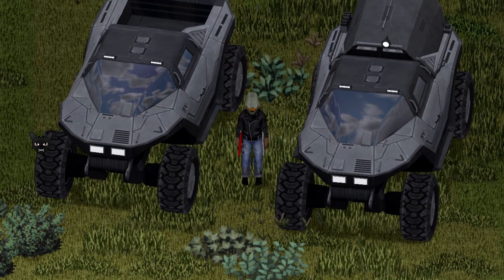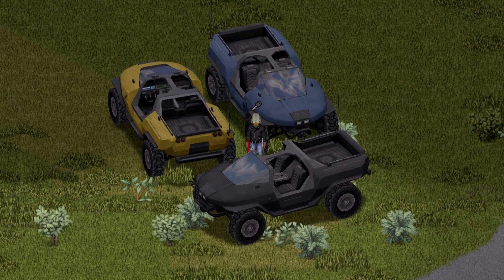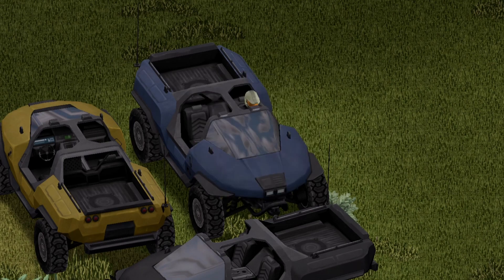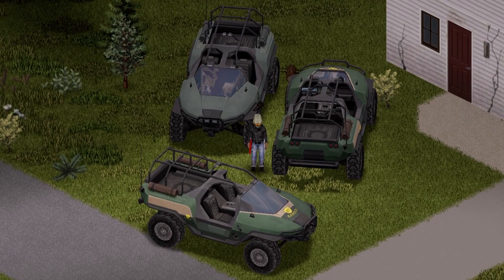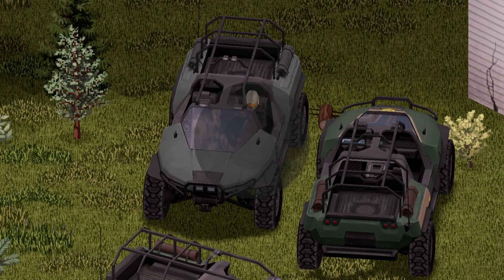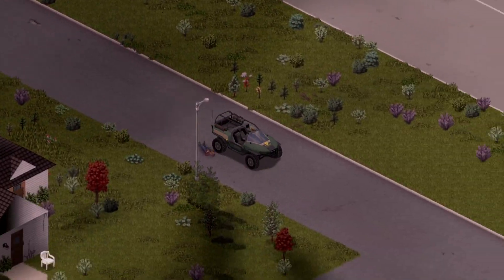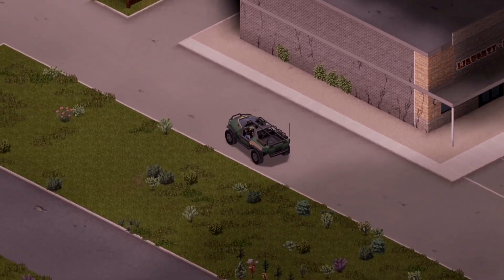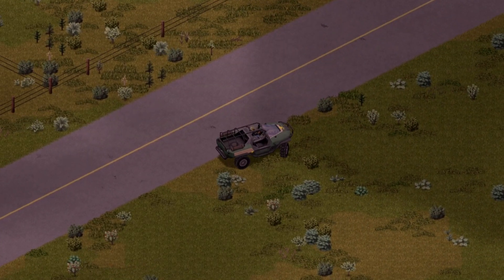M12-C Halo Mod Showcase for Project Zomboid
This is a Project Zomboid Mod Showcase (Review) of Two More Halo Vehicles (M12-C!) Come find out what this mod has to offer and maybe download worthy.

It's more frickin' Halo vehicles, why shouldn't you download this mod?!
Mod Name: Halo M12-C Hog
Required Mods: None
Mod Devs: KI5 and Helixien

Become a(n) Ember Dragon Member to get access to perks!